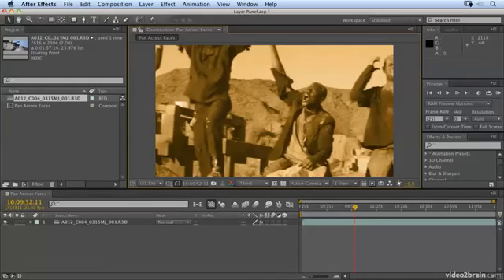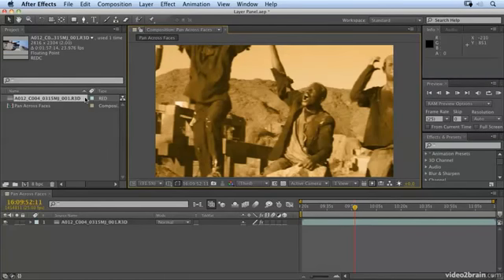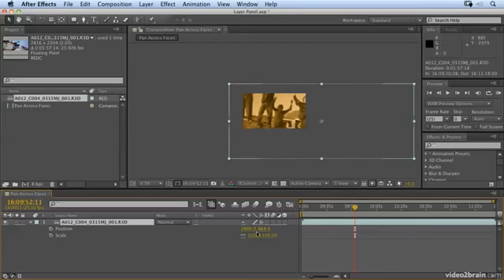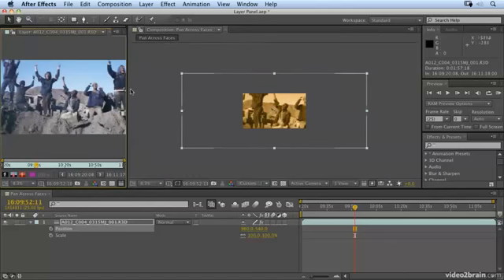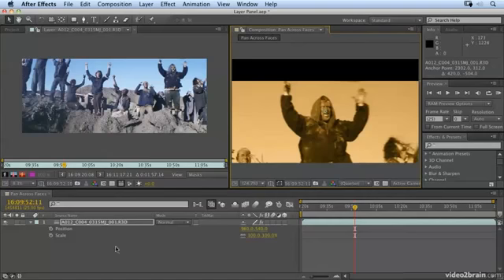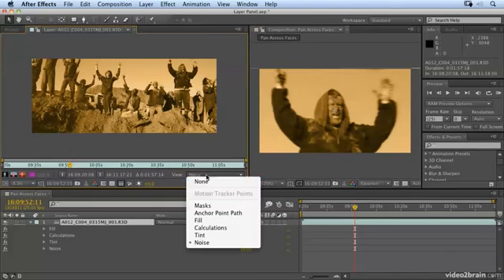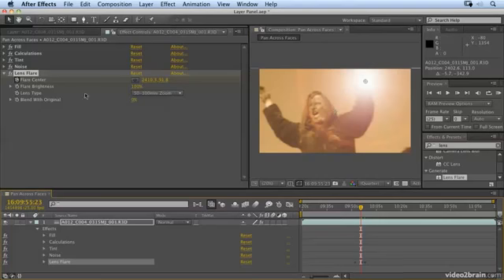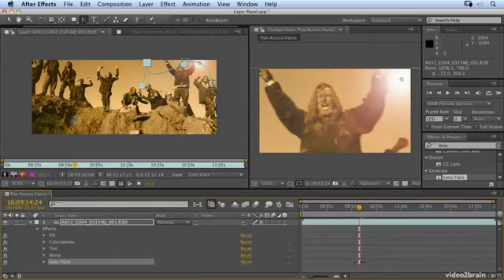30 After Effects CC Tutorial 07 Fine Tuning Animation 1 5